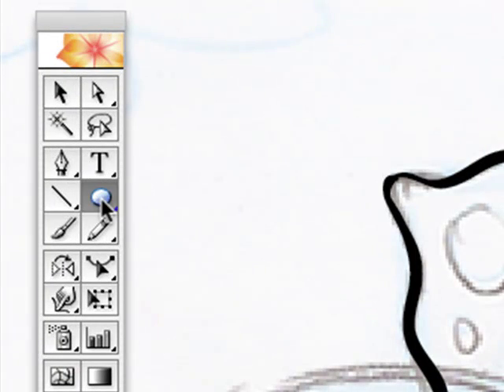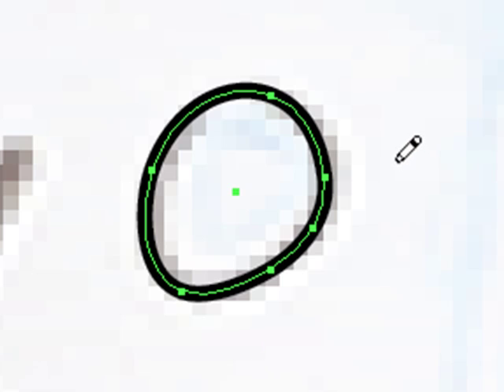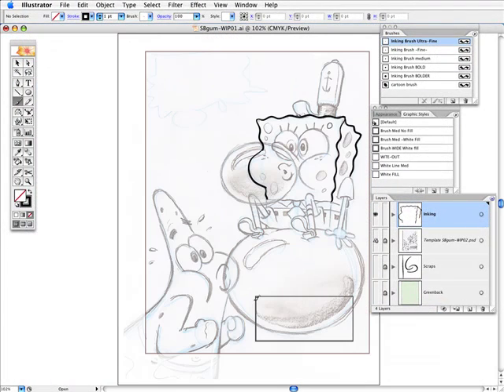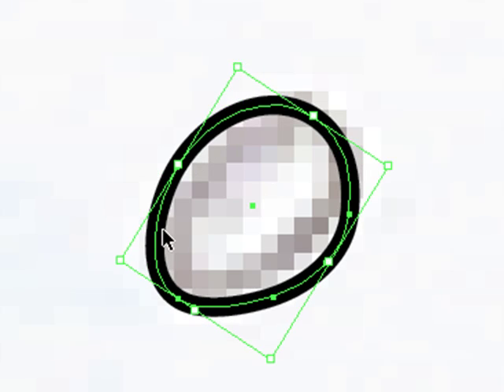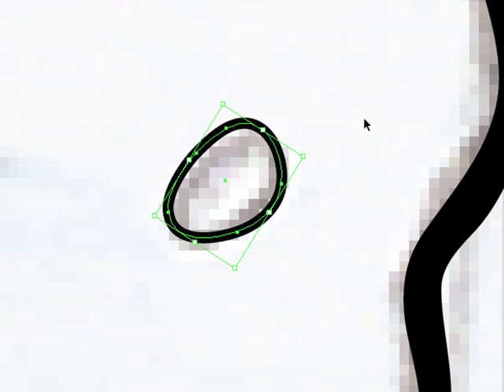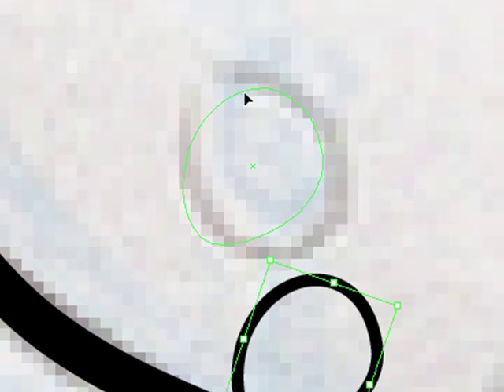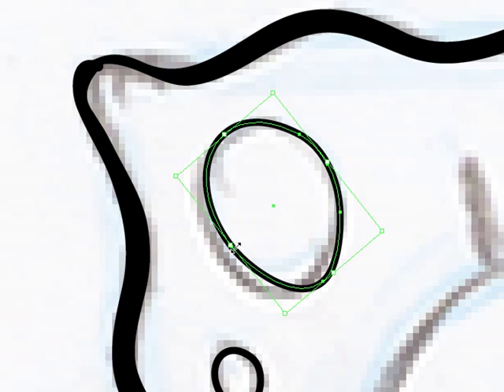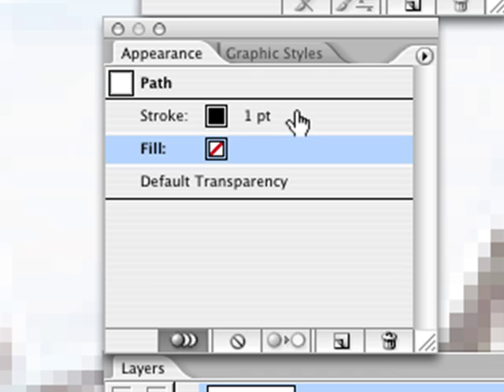SpongeBob Adobe Illustrator Inking Tutorial #5 Ellipse and Shape Tools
Step by Step Tutorial shows how I drew, inked and painted the new SpongeBob cover for NICK Magazine with Adobe Illustrator, Photoshop and ArtRage. This segment shows thwe shape tools like the ellipse, and how to reshape and transform them.